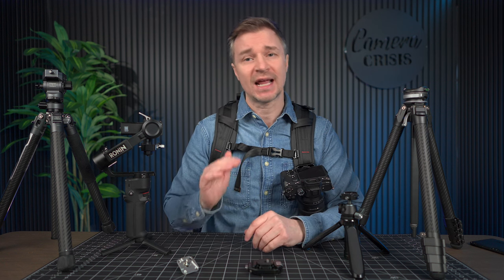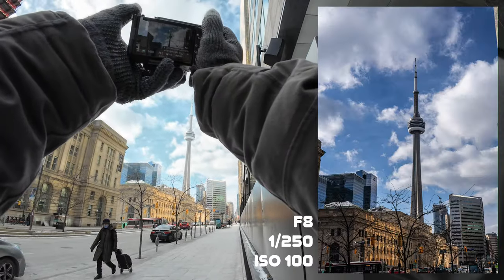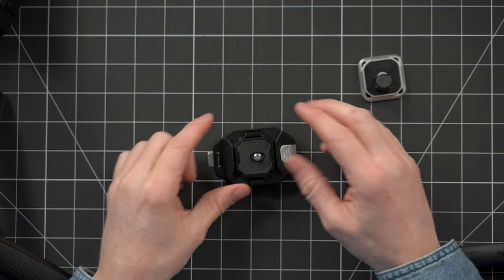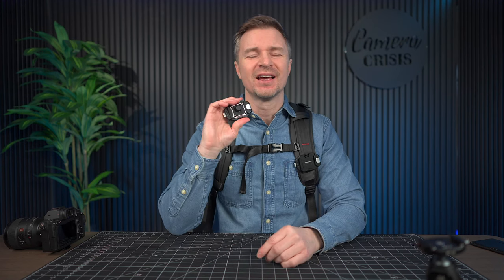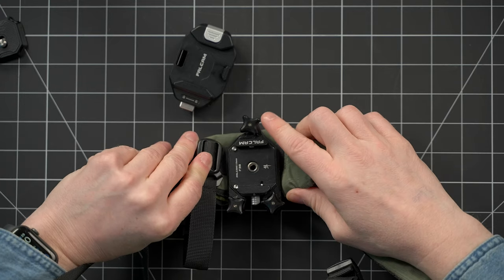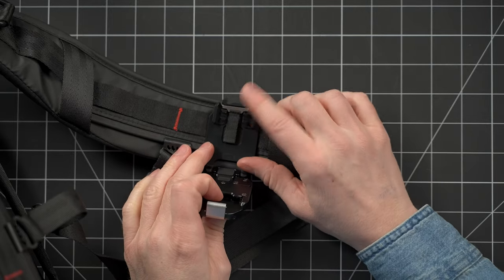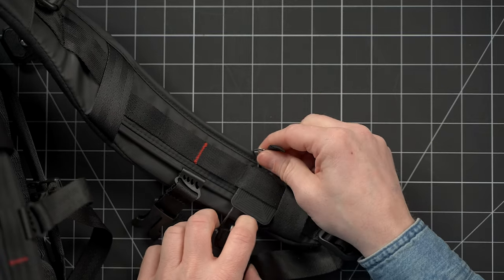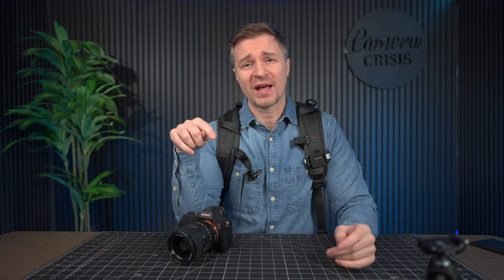Elevate Your Photography and Videography For $60